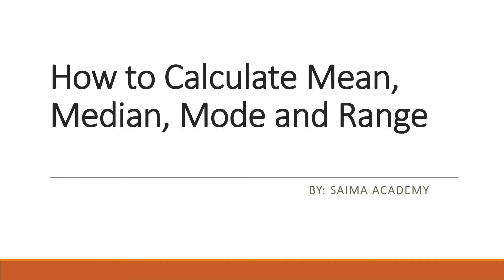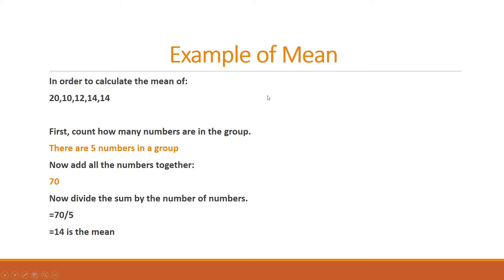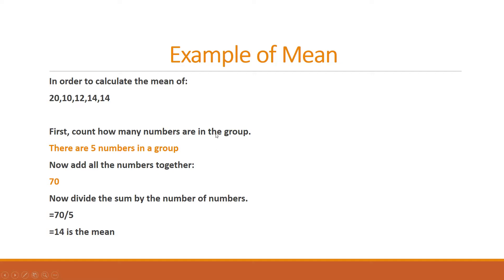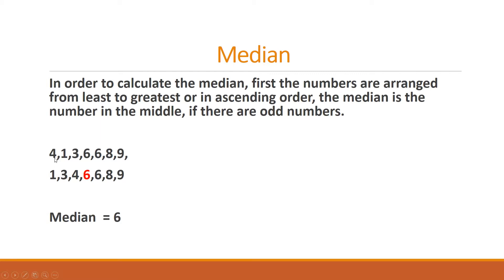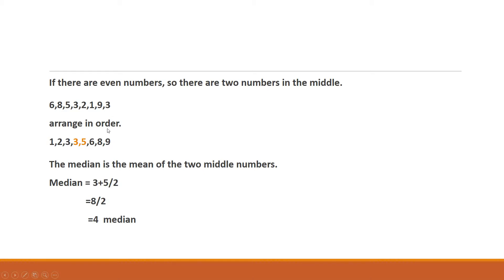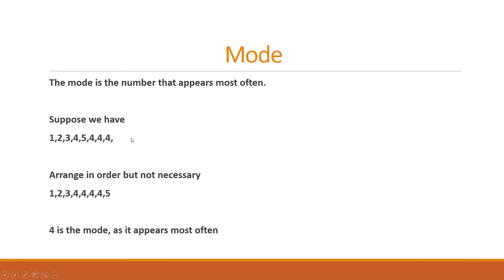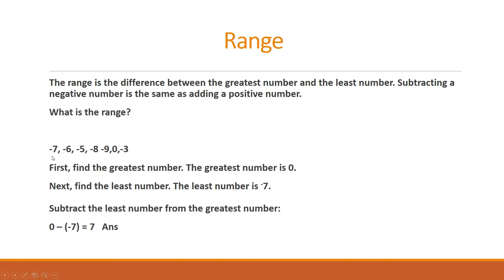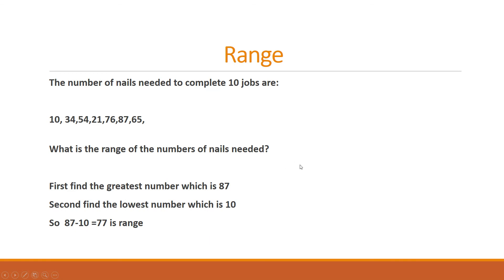Statistics :Mean, Median, Mode and Range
Concept of Mean, Median, Mode and Range in Statistics